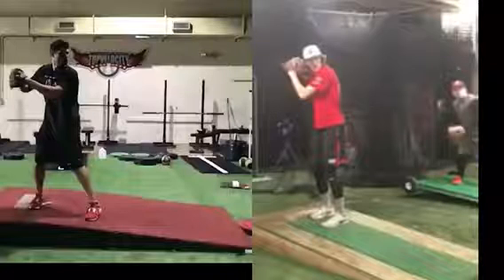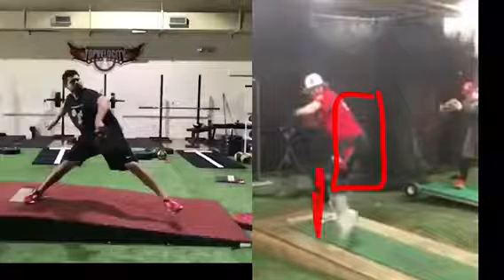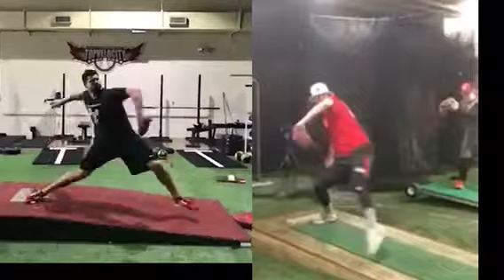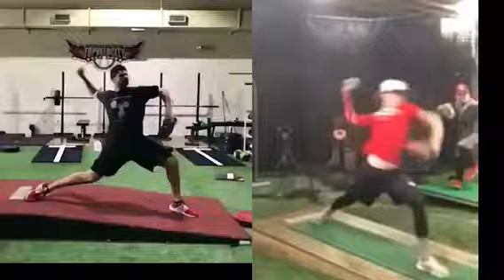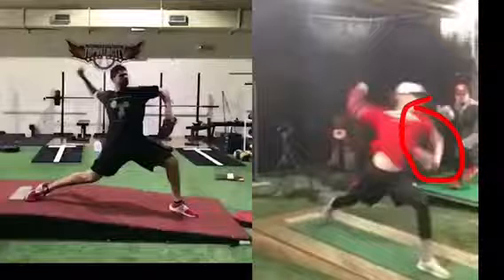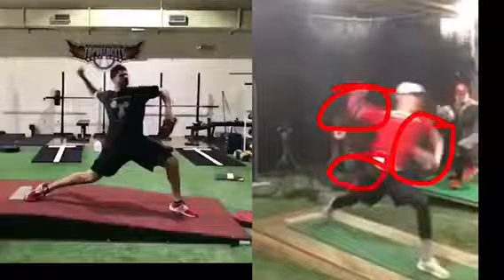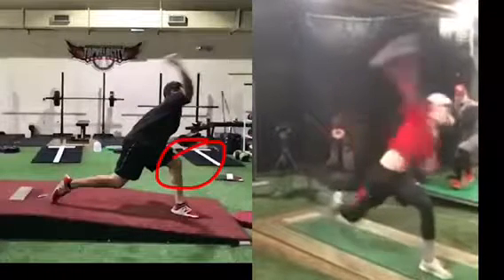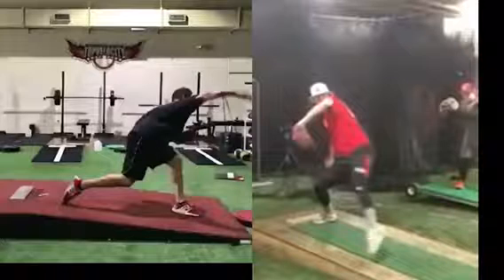How Tall Pitchers Throw 100mph